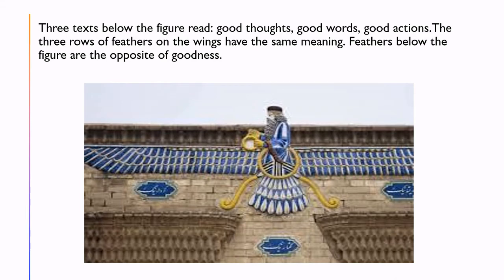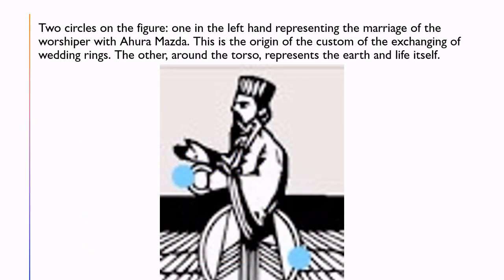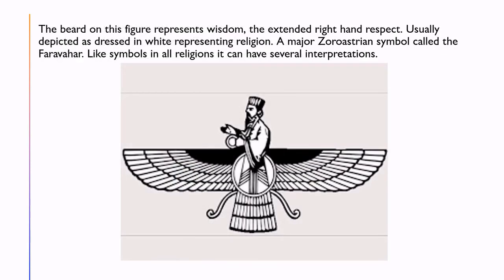Zoroastrian Symbols and Rituals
A study of Zoroastrian religious symbols and rituals, including the Faravahar and the Dakhma (Tower of Silence). For more about the beliefs and beginnings of the faith see my part 1:

I'd love to hear from you and appreciate your support.